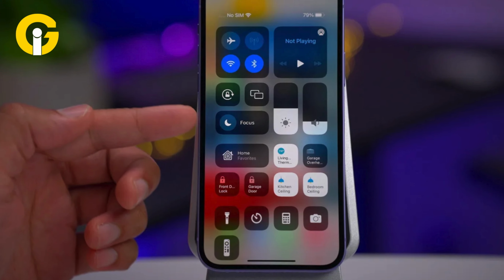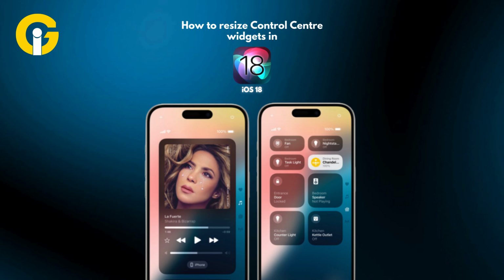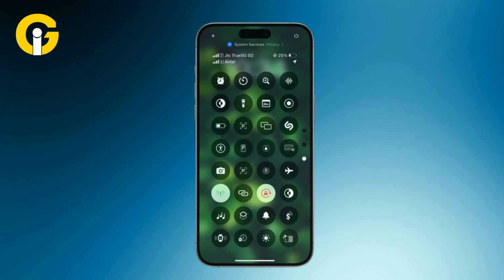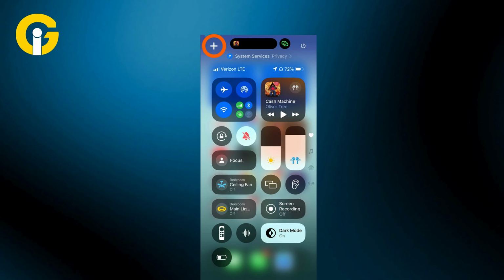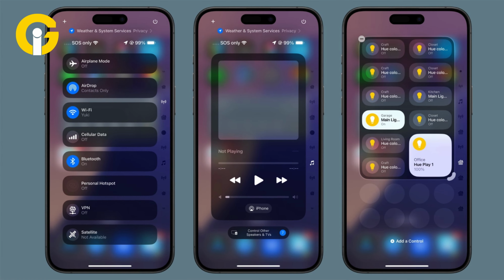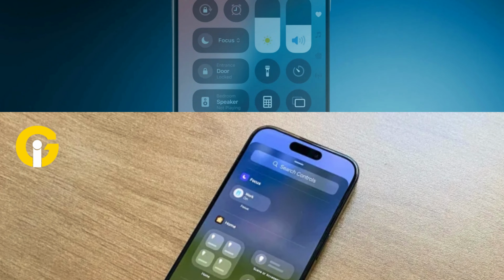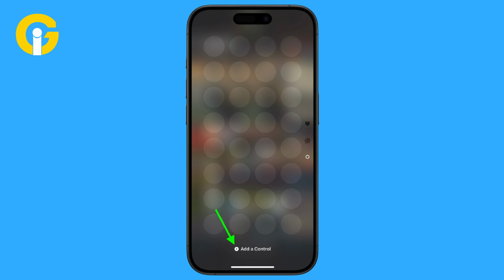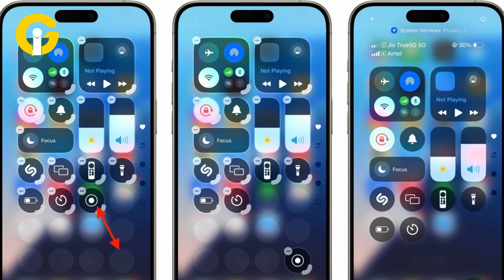How to Add Multiple Pages to Control Centre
iOS 18 introduces multi-page Control Centre customisation! Organise your shortcuts and widgets for a seamless iPhone experience. Here’s how to do it step-by-step.